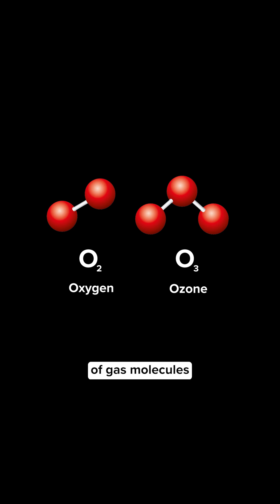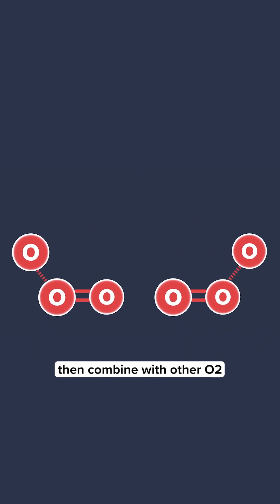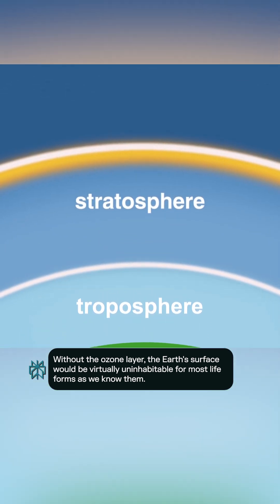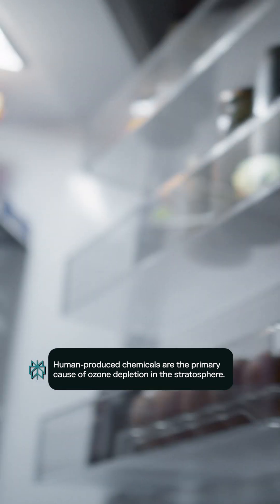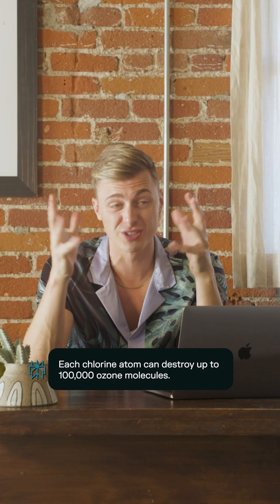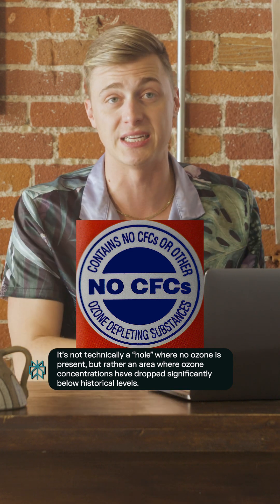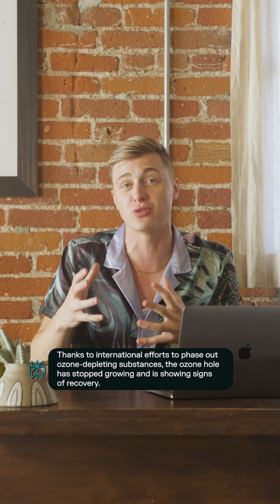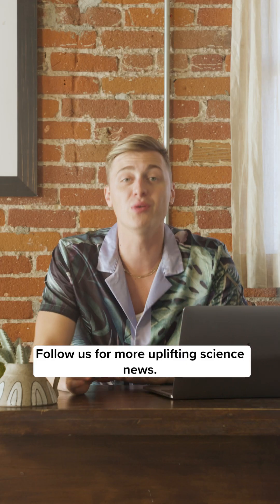What Are We Doing About the Hole That's Still in the Ozone Layer?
So it's not exactly like patching a hole in a flat tire... but we're trying!

About Perplexity:
Perplexity is a free AI search engine designed to revolutionize the way you discover information. Ask any question, and it searches the internet to give you an accessible, conversational, and verifiable answer. Think of Perplexity as a research partner, always on the clock, saving you valuable time by providing the precise knowledge you need.